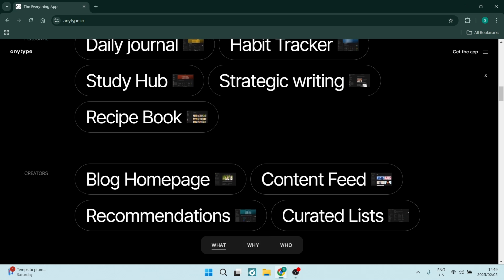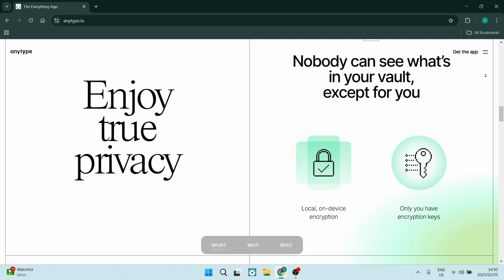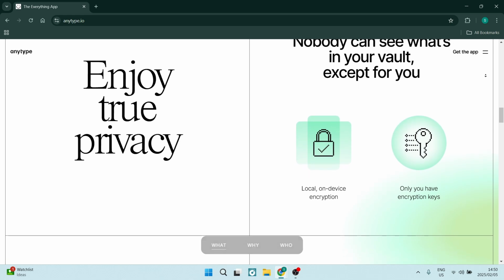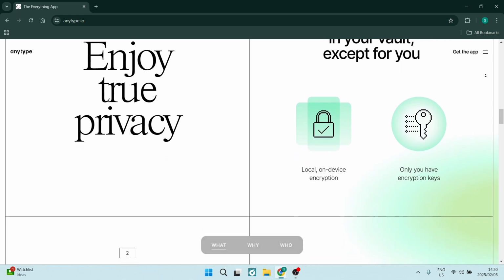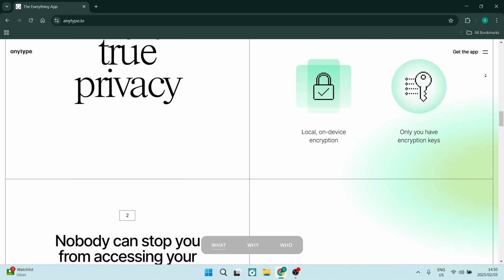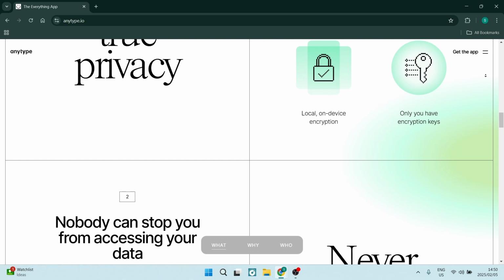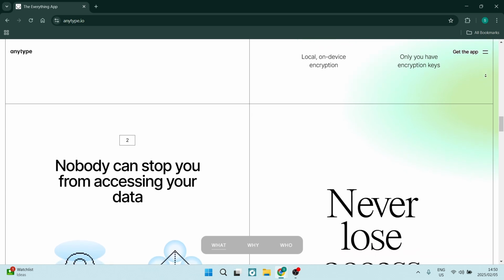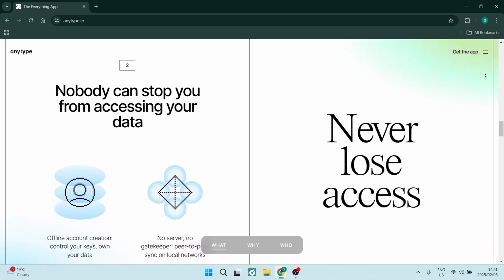Anytype vs Logseq | Which is the Best Note Taking App? 2026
In this video, "Anytype vs Logseq | Which is the Best Note Taking App?" we're pitting two unique note-taking applications against each other: Anytype and Logseq. Both apps offer a fresh perspective on personal knowledge management, but they cater to different user preferences and workflows. This comparison will help you decide which app aligns best with your needs.
We'll examine Anytype's focus on creating a personal knowledge base with its encrypted, local-first approach. Then, we'll explore Logseq's outliner-based structure and its emphasis on linking thoughts and ideas to create a network of knowledge. We'll compare their features, ease of use, learning curve, and overall suitability for different types of users.
Ultimately, our goal is to provide you with a clear understanding of the strengths and weaknesses of each app. We'll discuss which app is better for privacy-conscious users, visual thinkers, and those who prefer a more structured approach to note-taking.

Timestamps

Intro – 00:00 – 00:19
Anytype Features – 00:20 – 02:05
Anytype Drawbacks – 02:06 – 02:31
Logseq Features – 02:32 – 04:18
Logseq Drawbacks – 04:19 – 04:48
Conclusion – 04:49 – 05:16